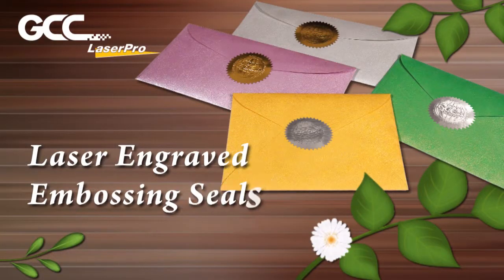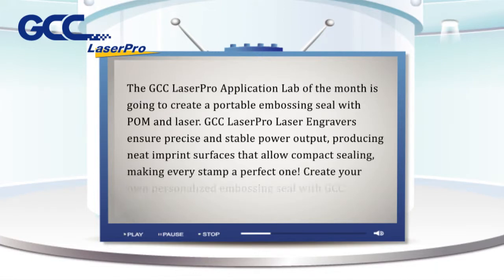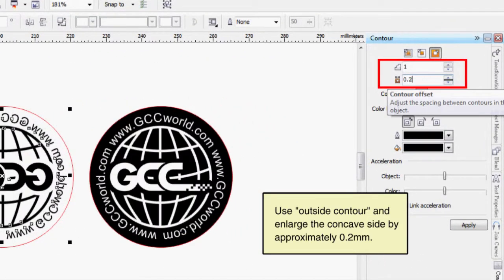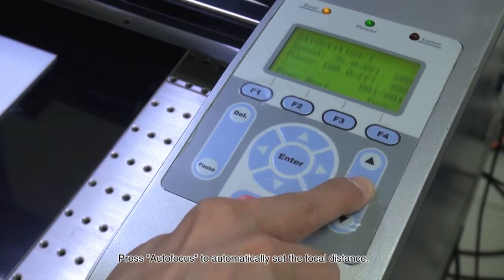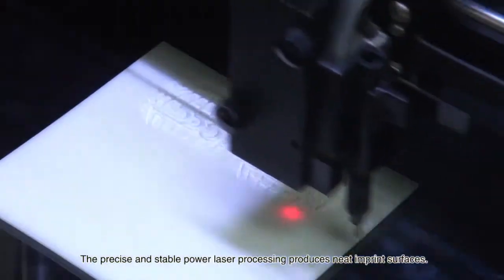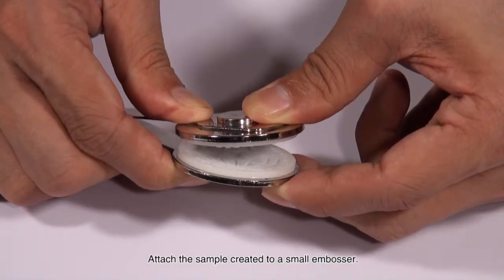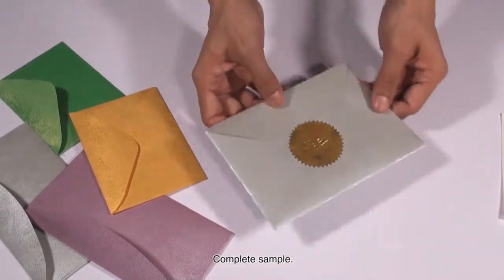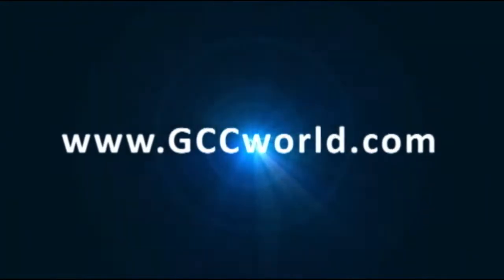GCC LaserPro---Laser Engraved Embossing Seals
The GCC LaserPro Application Lab of the month is going to create a portable embossing seal with POM. GCC LaserPro laser engravers ensure precise and stable power output, producing neat imprint surfaces that allow compact sealing, making every stamp a perfect one! Create your own personalized embossing seal with GCC LaserPro now!